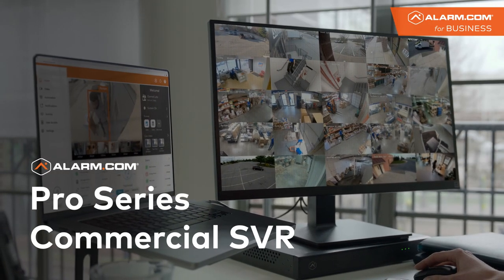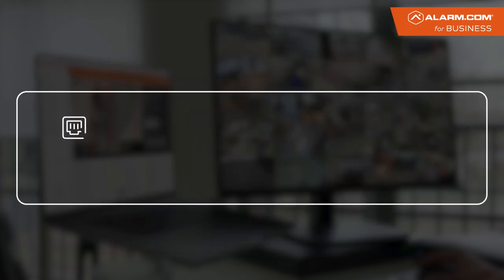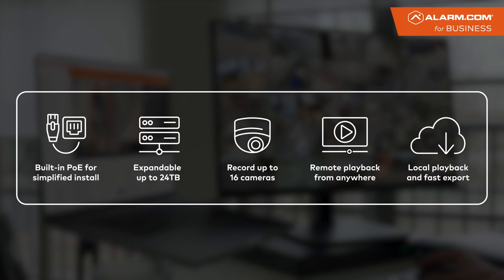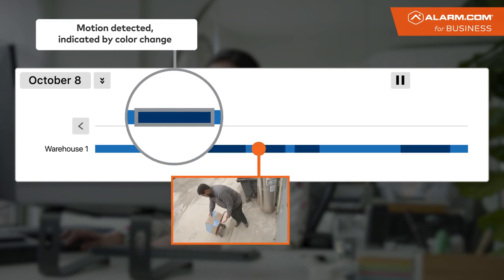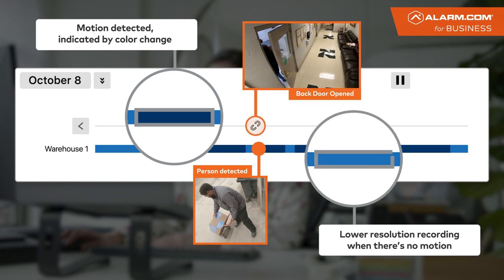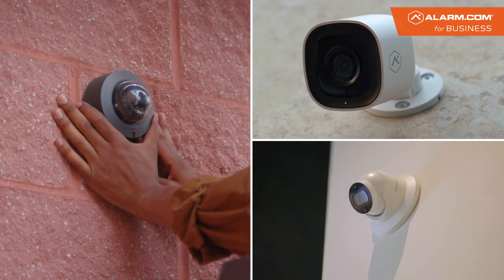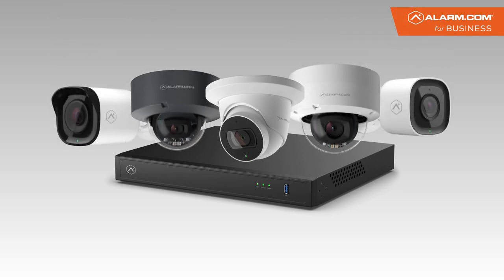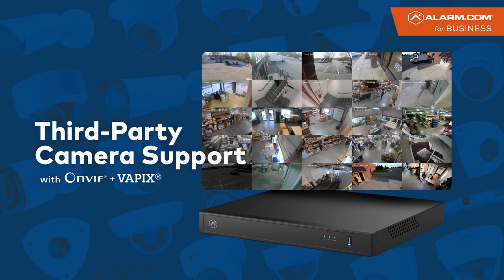Introducing the Alarm.com Pro Series Commercial Stream Video Recorder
Alarm.com for Business's Commercial SVR offers video surveillance support for recording up to 16 cameras at up to 4MP of resolution, compatibility with third party cameras that use ONVIF or VAPIX, and built-in PoE options for streamlined installation and improved support. Customers can use the 24/7 Smart View timeline to easily find and export footage of specific events, as well as watch live and recorded multi-camera streams.